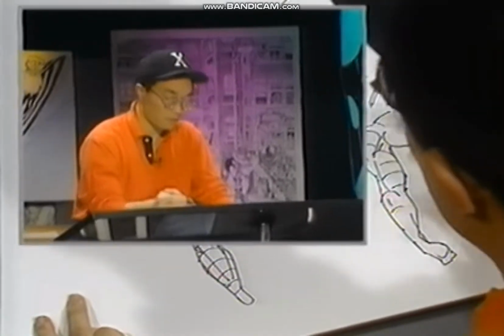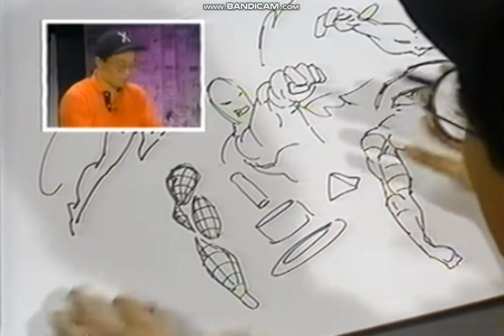JIM LEE TALKS ABOUT BRIDGMAN